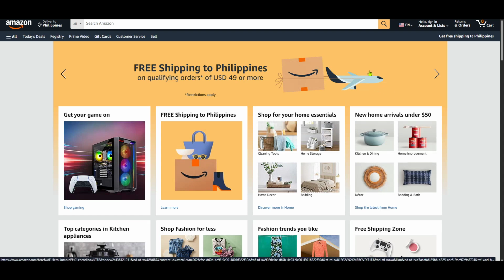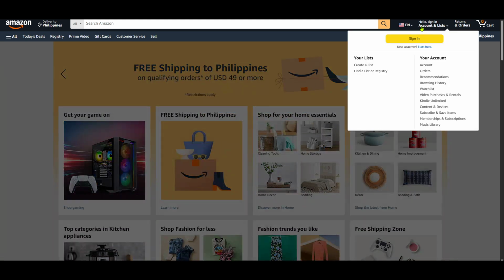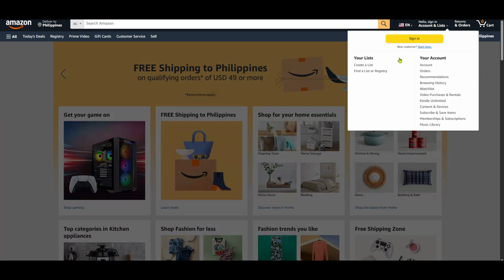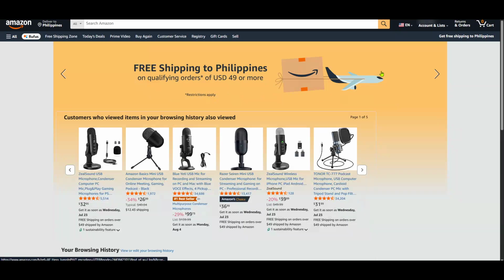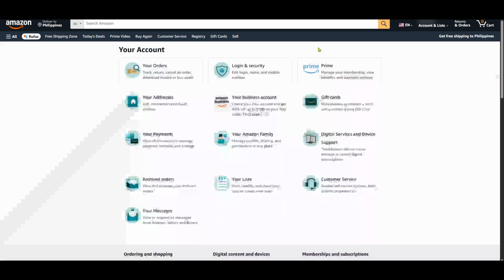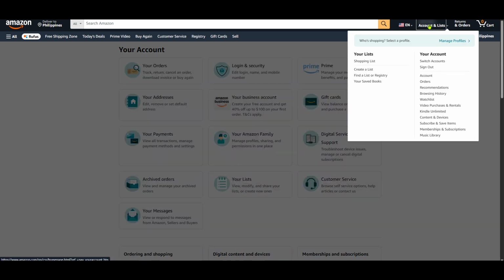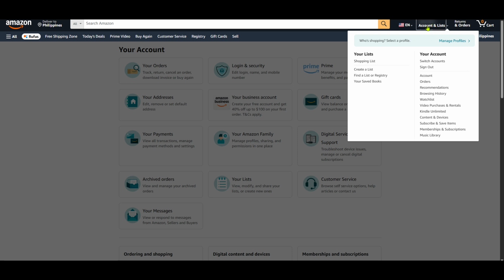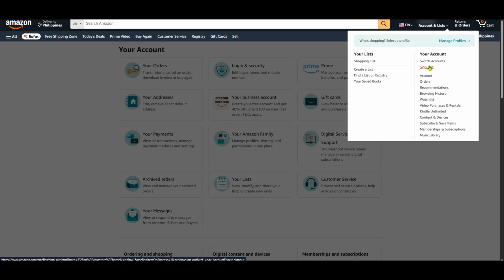How To Amazon Account Log Out (Full 2025 Guide)